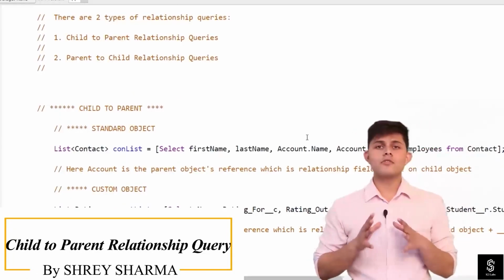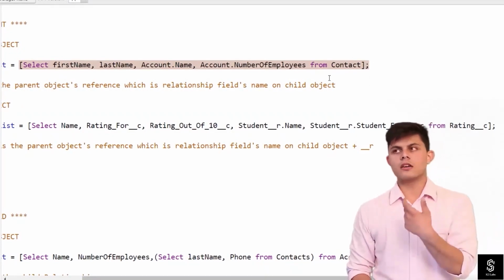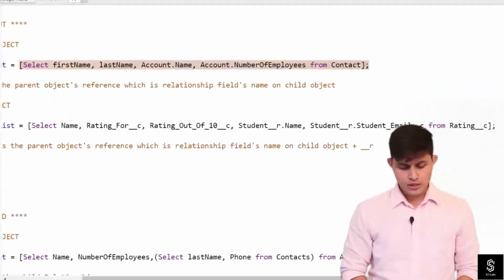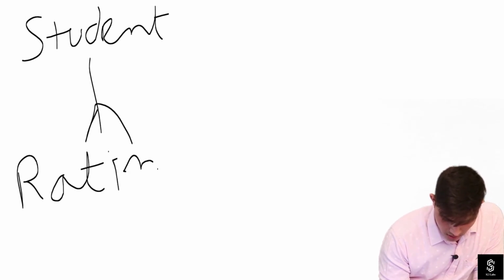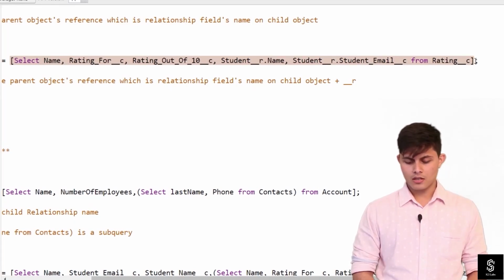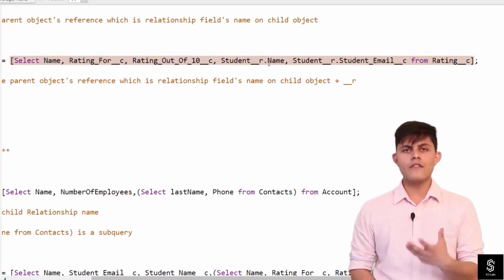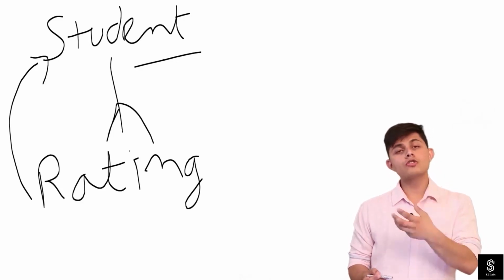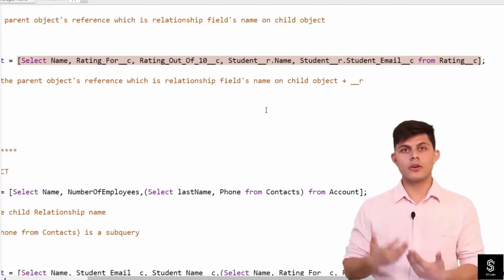Child to Parent Relationship | Salesforce Development Course 2025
In this tutorial, we will provide a detailed overview of relationship queries in Salesforce. This video is for you if you're looking to improve your understanding of how to leverage relationships between objects and retrieve related data

We cover two essential topics:

- What are relationship queries in Salesforce?

Learn how relationship queries enable you to access data across multiple objects and establish connections between parent and child records.

- Child to Parent Relationship query in Salesforce:

Discover how to retrieve data from parent object fields along with associated child records using the child-to-parent query approach.

We provide practical examples for both standard and custom objects, demonstrating the syntax and techniques involved. You'll see how to extract valuable information efficiently and optimize your data retrieval process.

Questions Covered in the Video:

What are relationship queries and why are they important in Salesforce?
How do relationship queries differ from regular SOQL queries?
What is the purpose of the Child to Parent Relationship query?
How can I retrieve parent object fields along with child records in Salesforce?
What is the syntax for relationship queries on standard objects?
How do I access related records in a child-to-parent query?
Can you provide step-by-step examples of relationship queries in action?